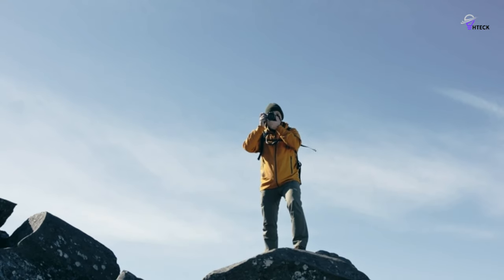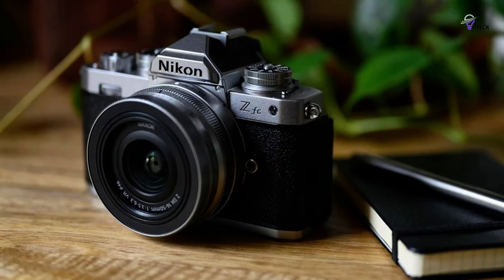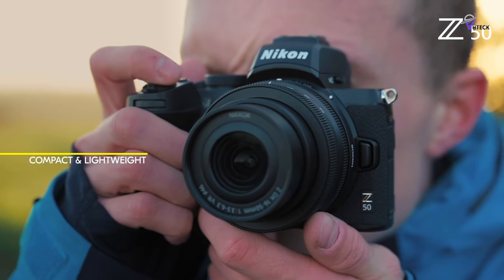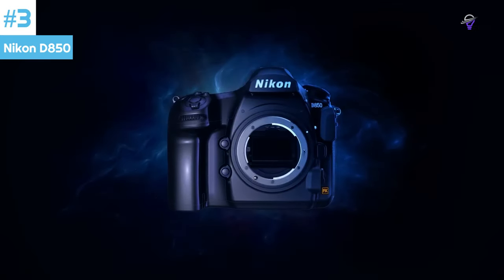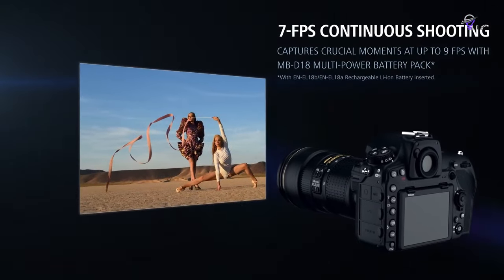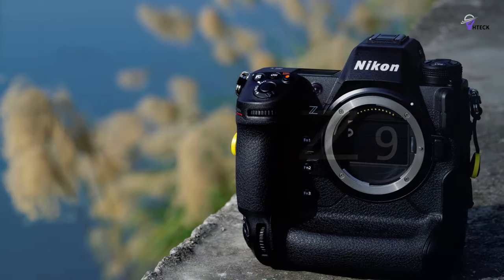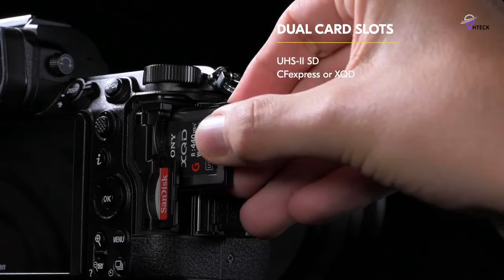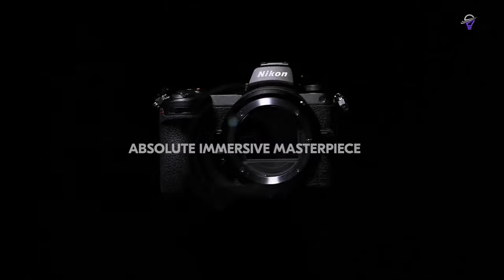Best Nikon Cameras 2024 - Who is the New Champion 2024!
➜Links to the Best Nikon Cameras 2024 we listed in this video:

✅➜ 5. Nikon Z FC -

We have compiled a list of the top 5 best Nikon cameras for the year 2024. In the 5th position, we have the Nikon Z FC, which we recommend for those looking for a retro Nikon camera. In 4th place, we have the Nikon Z50, our top pick for beginners. In 3rd place, we have the Nikon D850, which we consider the best DSLR Nikon camera. In 2nd place, we have the Nikon Z9, which we recommend for professional photographers. And finally, in 1st place, we have the Nikon Z 7II, which we believe is the best overall Nikon camera. Hopefully, this updated version is clearer and free from any errors.